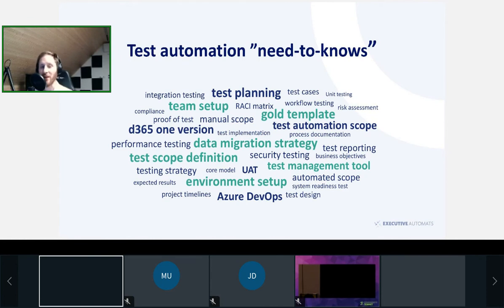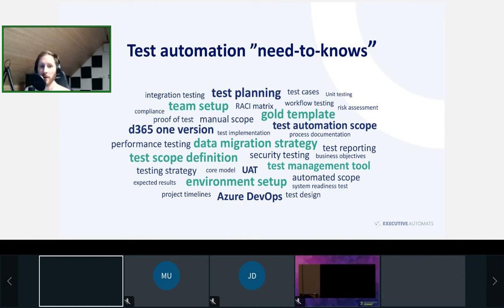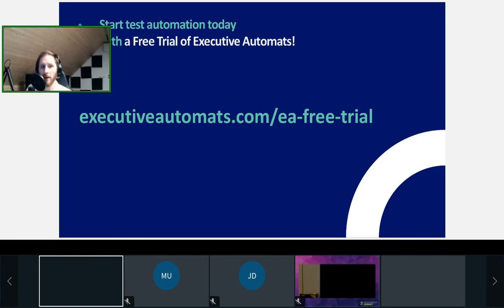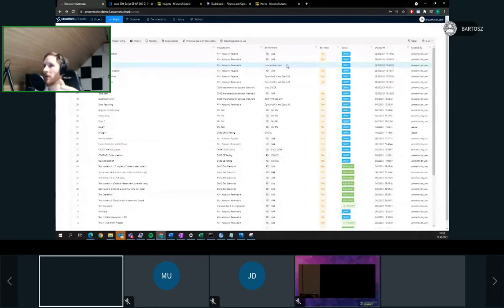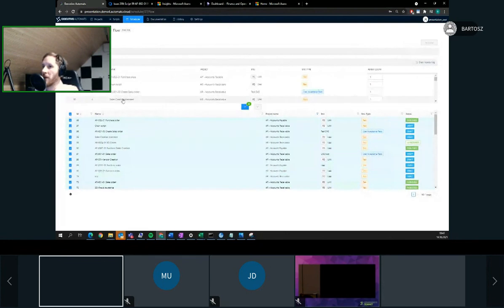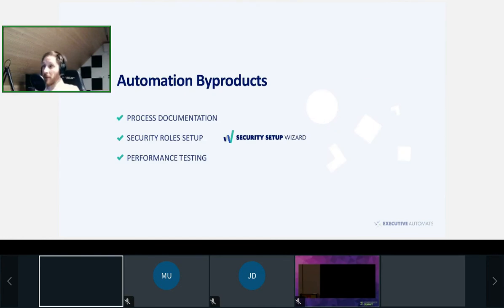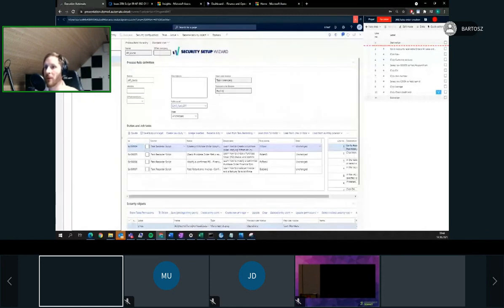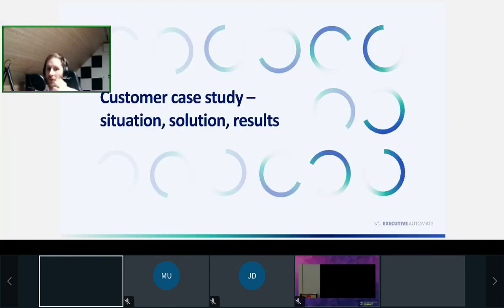Dynamics 365 FSCM No-code Automated Regression, Performance, and Integration Testing